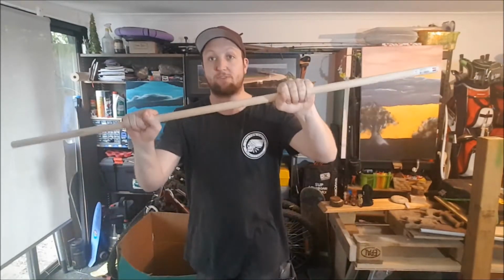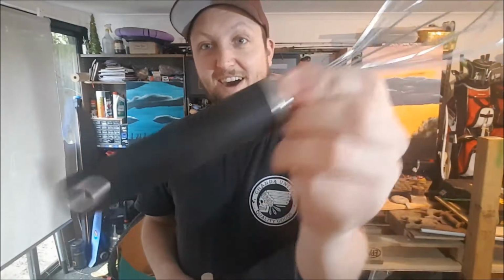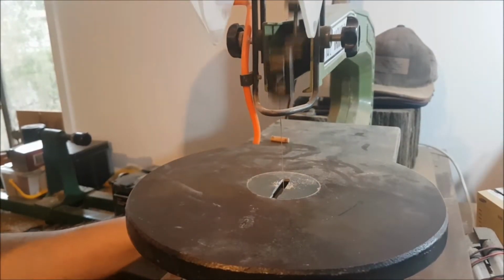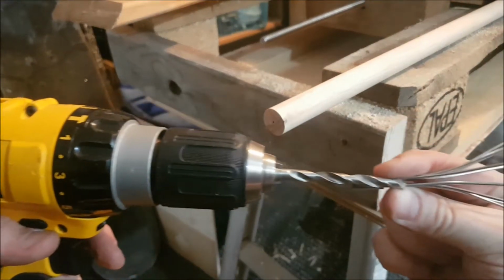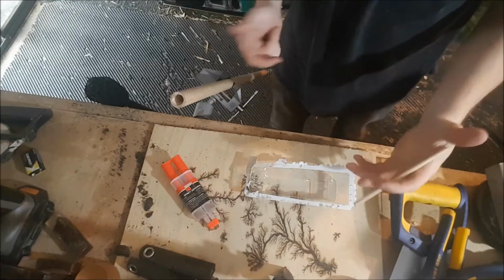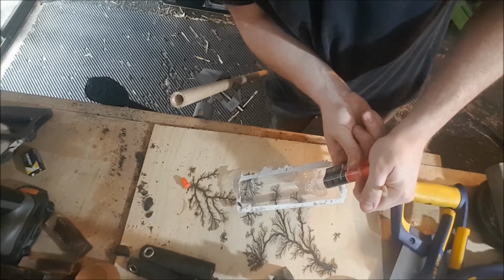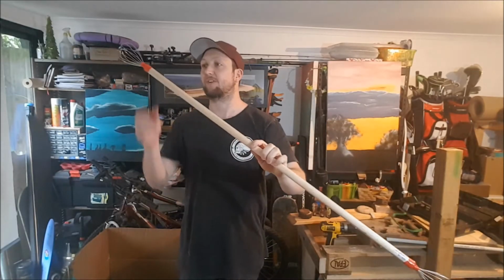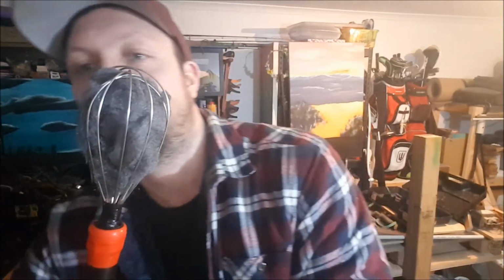I Made This - Fire Staff // 30th Birthday Arvo Build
I'm turning 30 tomorrow!!
To celebrate I made myself a candle, in the form of a spark throwing fire staff!!

Find the video of the final product in action here : (coming soon)